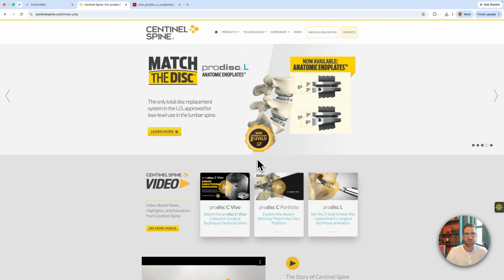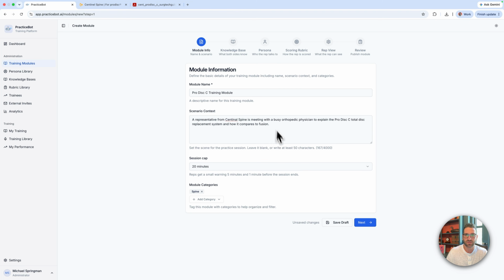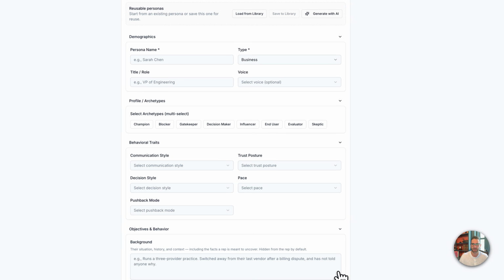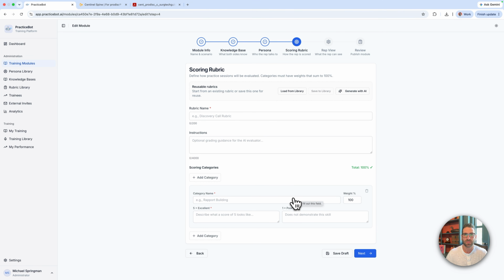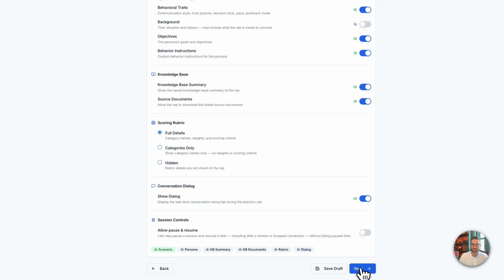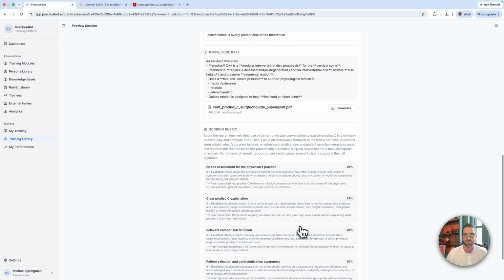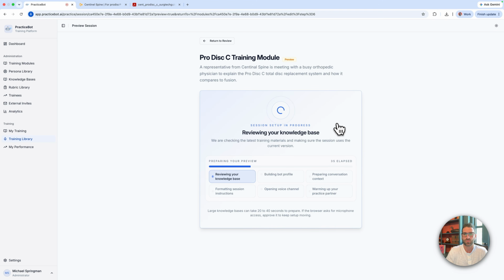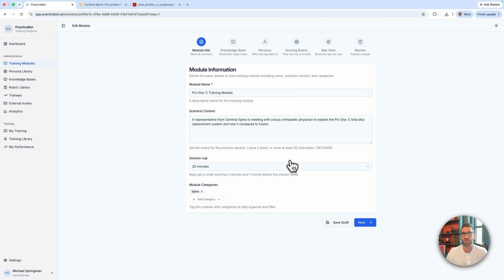What if Your Boring Sell-Sheet Could Talk Back? | Create an AI Role Play in 2 min with PracticeBot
Take your dormant training documents and turn them into AI Voice Role Play instantly. Most teams are trained on information retention, not sales execution. PracticeBot takes the information your reps need to know and puts it into action.

Teams that want to win train with PracticeBot!